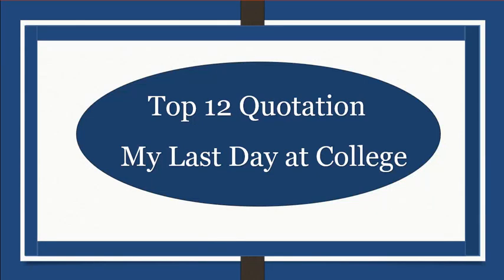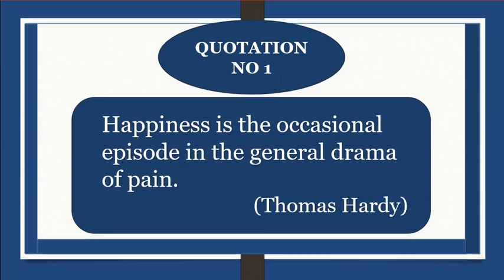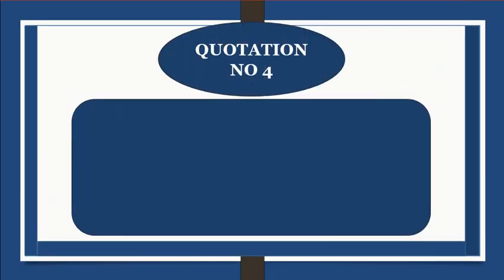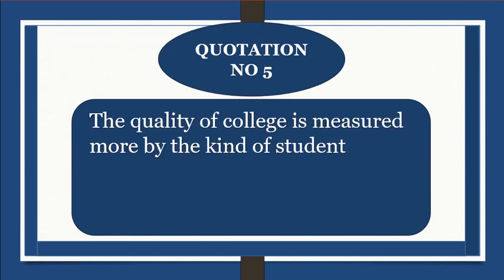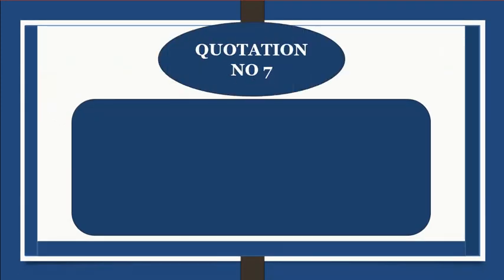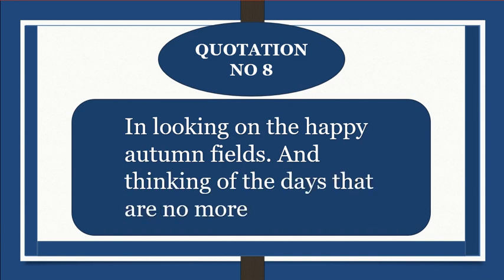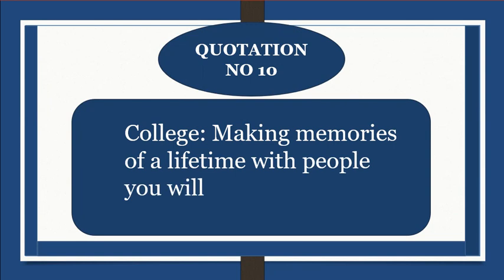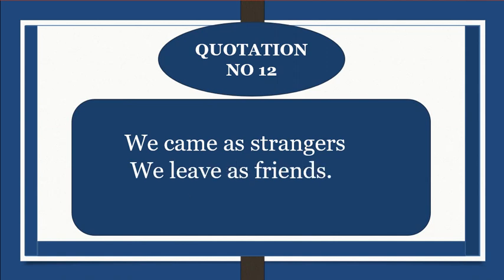Quotation on My last Day at College || Best Essay Quotation || Top 12 Quotation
🎓 Top 12 Quotations on "My Last Day at College" | Best Essay Quotes 📚

In this video, we’re diving into some of the most profound and inspiring quotations about "My Last Day at College." Whether you’re reminiscing about your own college days or preparing for a memorable farewell, these top 12 quotes will resonate deeply with the essence of this milestone moment.

✨ What to Expect:

Inspirational Quotes: Discover heartfelt and impactful quotations that capture the emotions of leaving college.
Essay Insights: Find the perfect quotes to enhance your essays and speeches about this significant life event.
Emotional Reflections: Connect with sentiments that reflect both nostalgia and excitement for the future.

🌟 Got a favorite quote or a memorable college moment? Share it in the comments below—we’d love to hear from you!